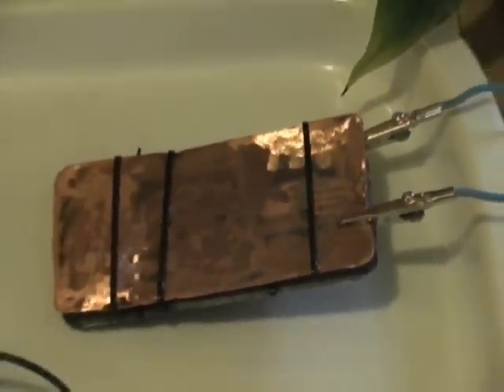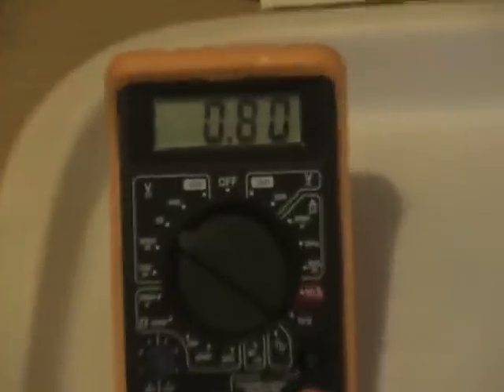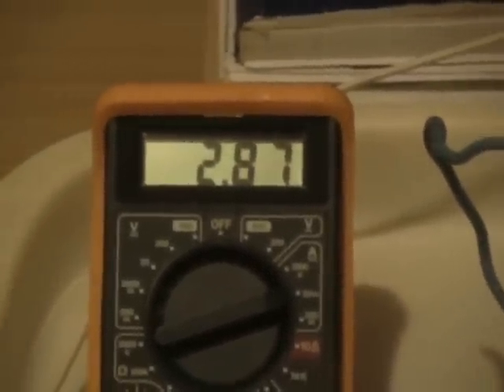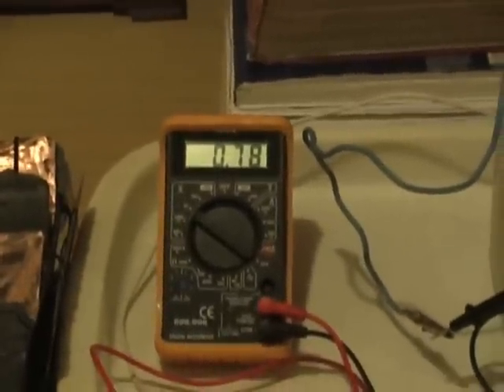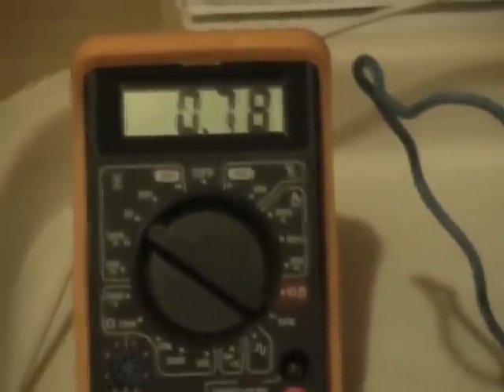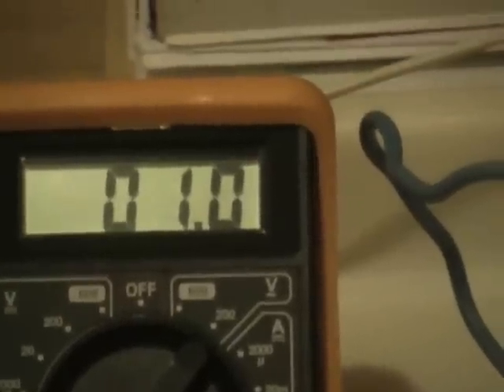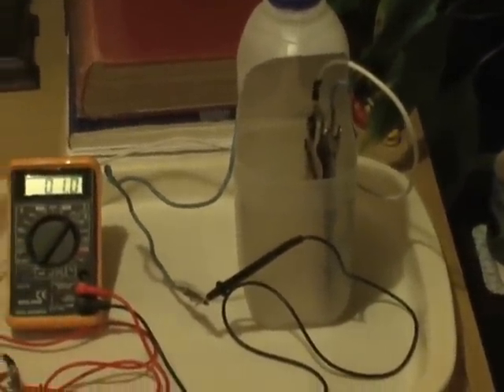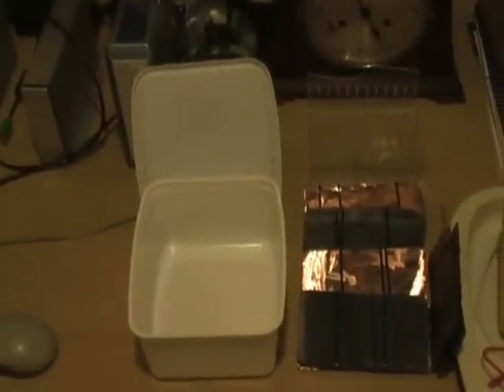water battery Free Energy 2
water battery .. Free Energy

New Water Battery Cell Configuration Setup Test

New Complete Multi-Cell On The Way ...